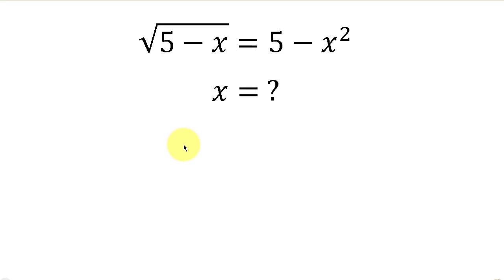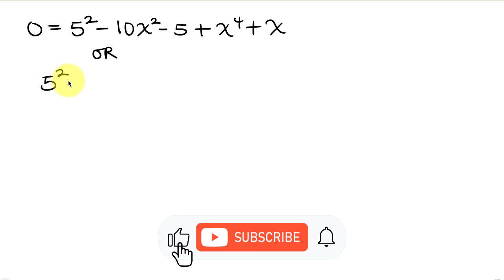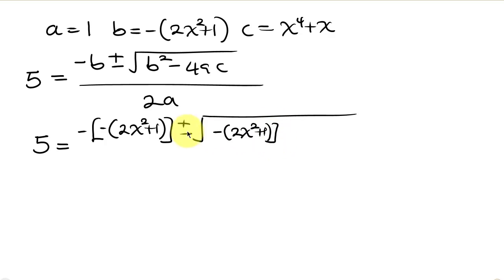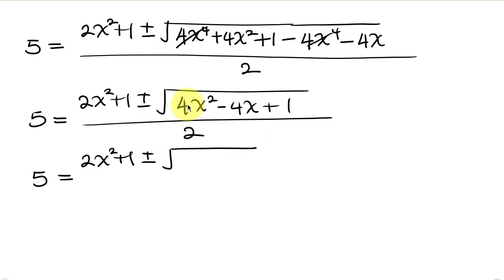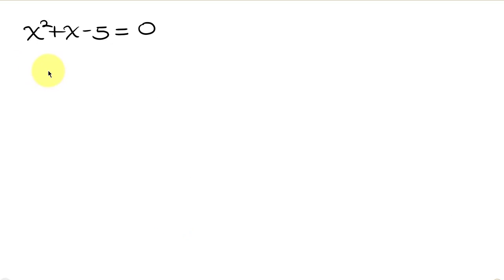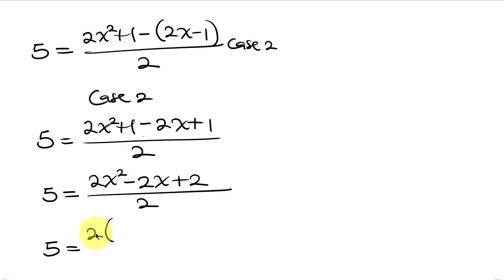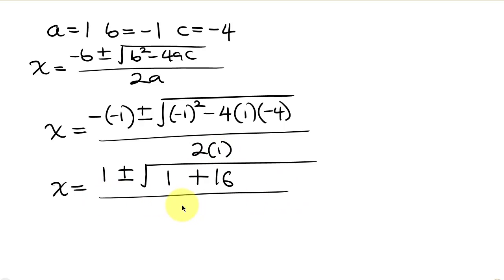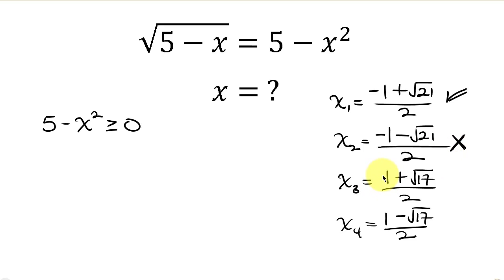A Very Nice Math Olympiad Problem | Evaluate x | Algebraic Equation